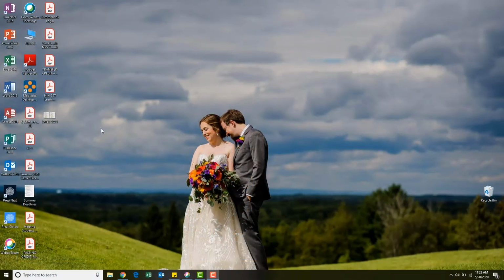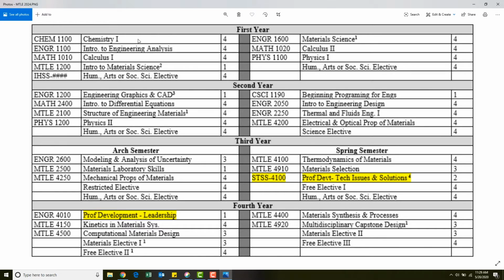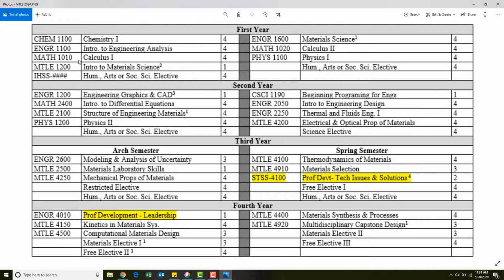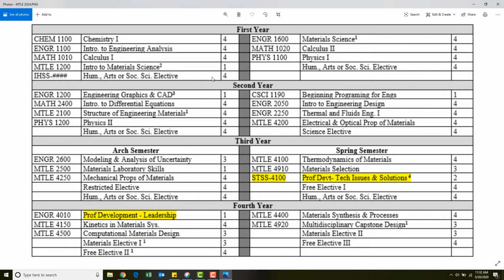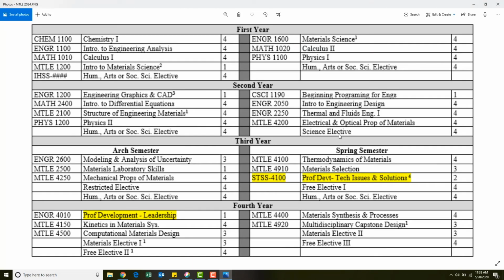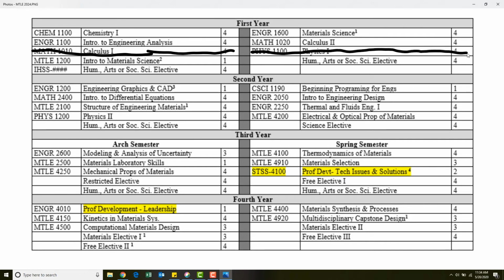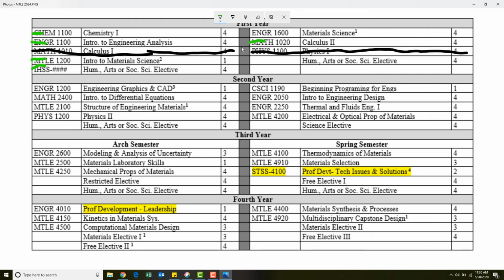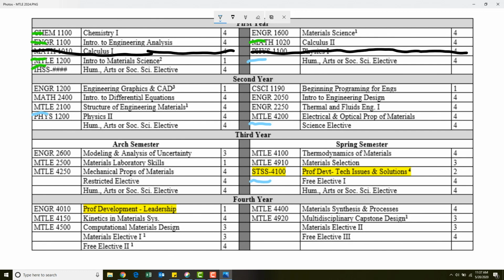MTLE 2024 | Planning Your First Semester as a Materials ENGR!